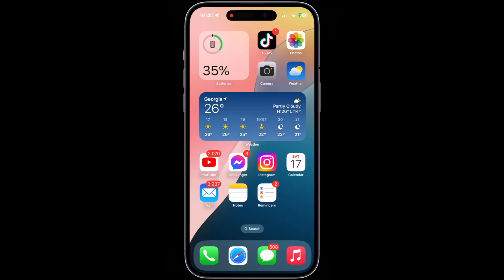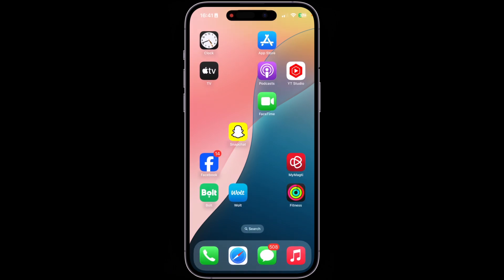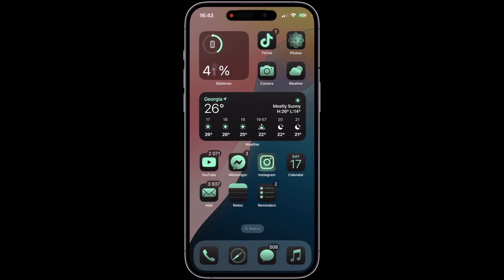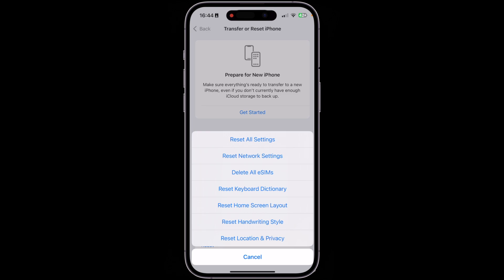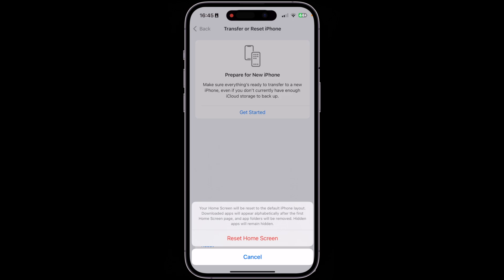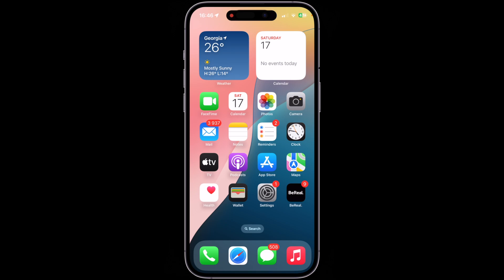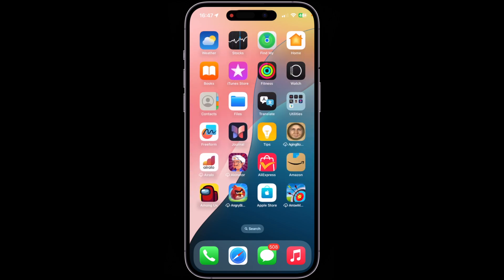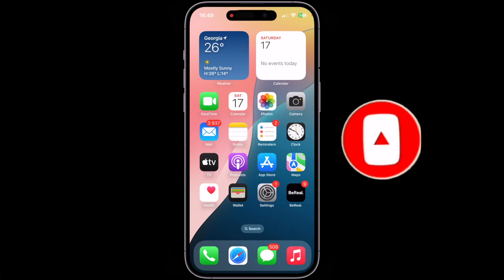How to RESET Home Screen Layout on iPhone 2024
Learn How to RESET Home Screen Layout on iPhone 2024

Resetting you iPhone home screen layout is an easy way to return your home screen an Apple Factory default look. When you reset your iphone home screen layout all the apps are rearranged, apple built-in apps are placed on your home screen as they were when you purchased the iPhone or as the latest IOS and iPhone model home screen looks like. Home screen layout reset will also arrange all your other apps, that were not built-in into your iPhone, but the ones that you download yourself, will be sorted in the alphabetical order. This action will not install any other apps, even the ones that were automatically built-in into your iPhone, if you have deleted them. In IOS 18 this action will also reset the widgets on your home screen, they will be gone to today-view side. With new IOS 18 introducing home screen customization where apps and widgets do not have to be snapped to grid and can be placed anywhere on the home screen some variations could become so chaotic that one may want go back to the way their home screen looked before. If after so much you are into resetting your iPhone home screen layout that will give it kind of a more organized and neat look than this is your exact tutorial on how to reset Home Screen Layout in 2024.

⏱Timestamps⏱
0:00 Intro
02:30 How to reset home screen layout
05:07 What happend/result

Camera
📷 Canon EOS 800D
📱 iPhone 14 Pro Max

💻 MacBook Air M1

Microphone
🎙Lavalier mic Boya by M1
📷 Canon EOS 800D built-in microphone